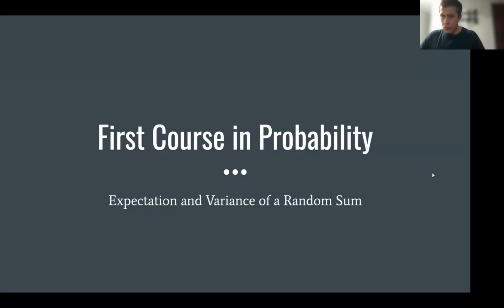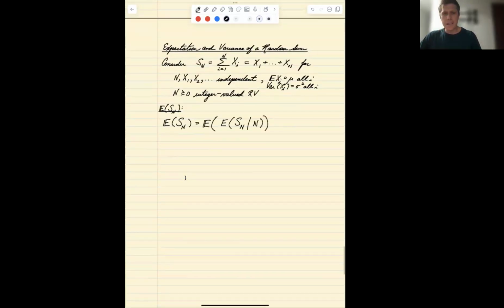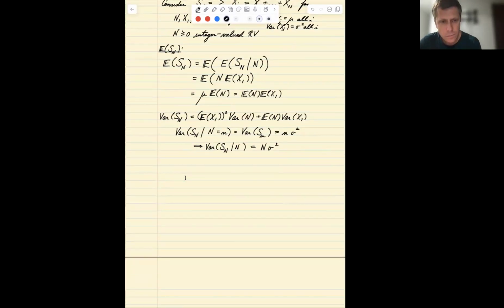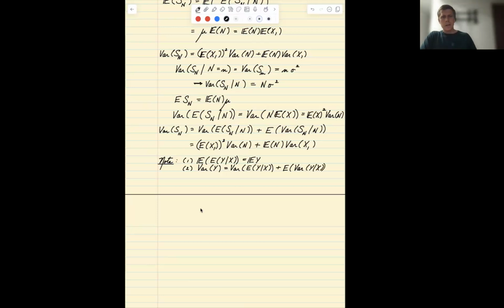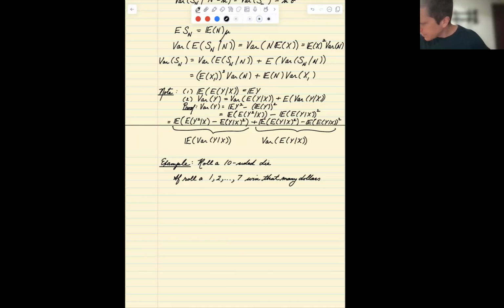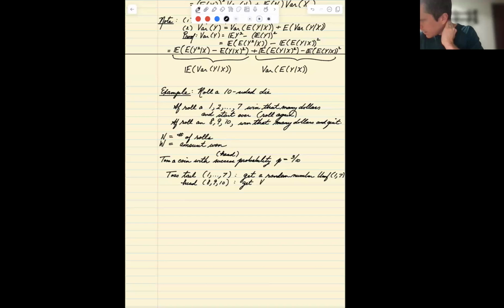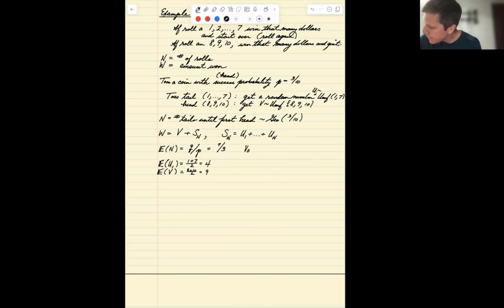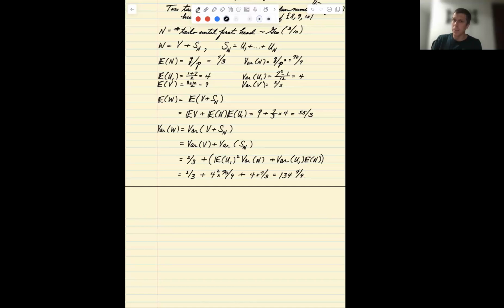16-6 Expectation of a Random Sum (First Course in Probability)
Expectation of a Random Sum